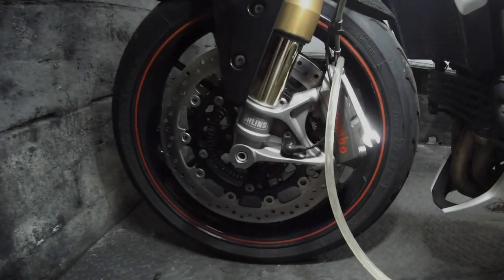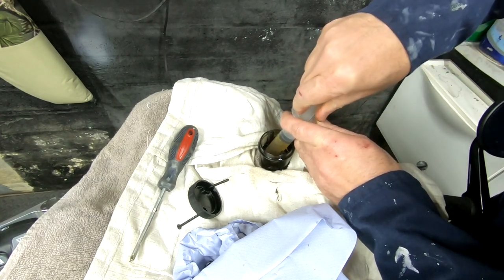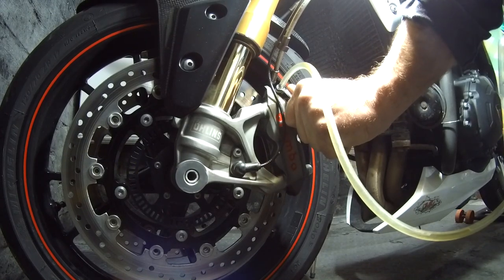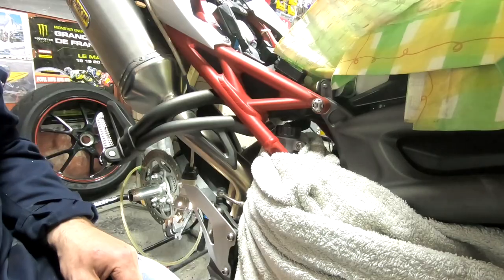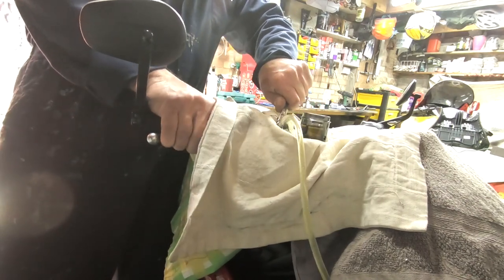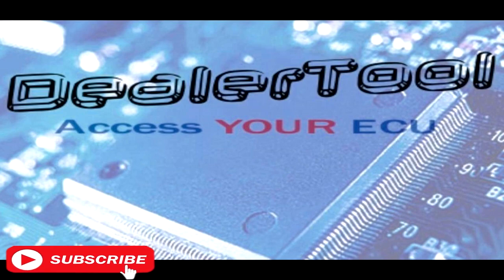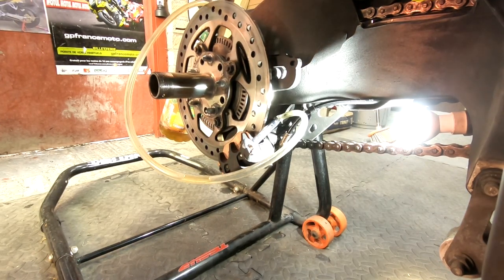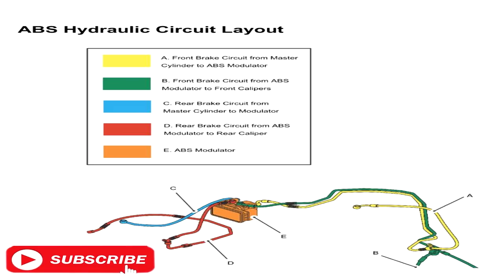Speed Triple service - ABS brake bleed using Dealertool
Motorbike Maintenance, DIY
Service of a 2016 Triumph speed triple 1050.
using Dealertool ECU reading software tool bleed ABS system